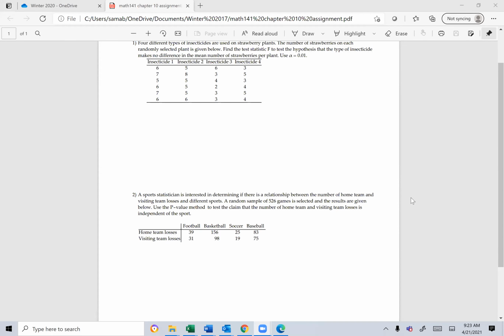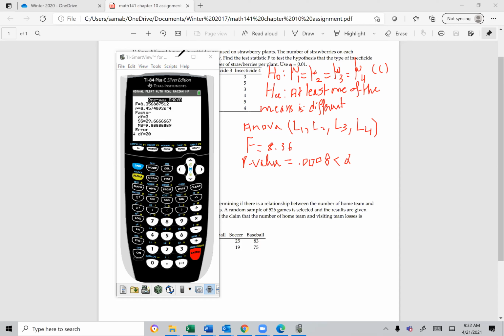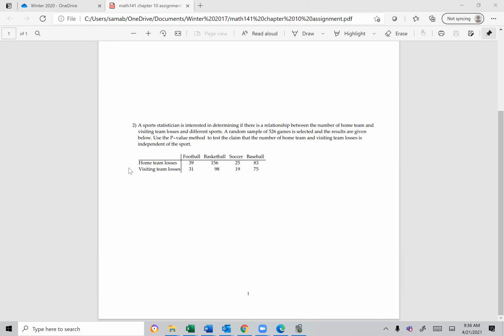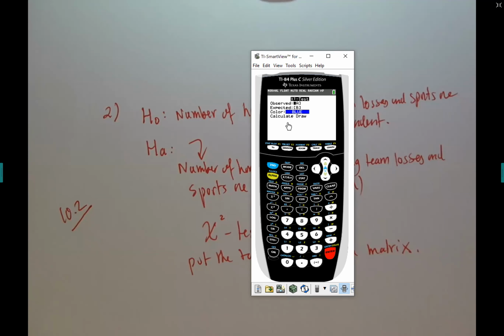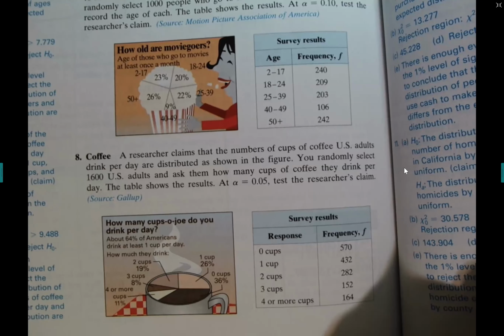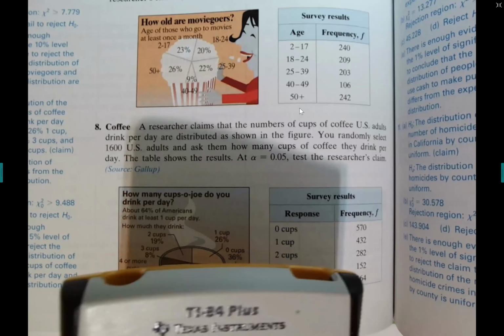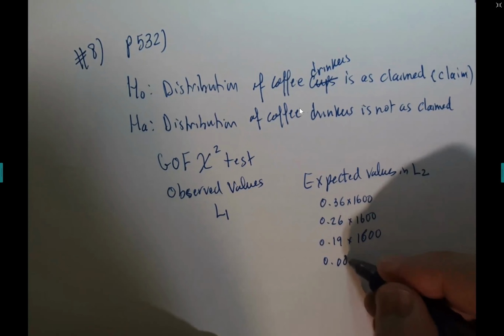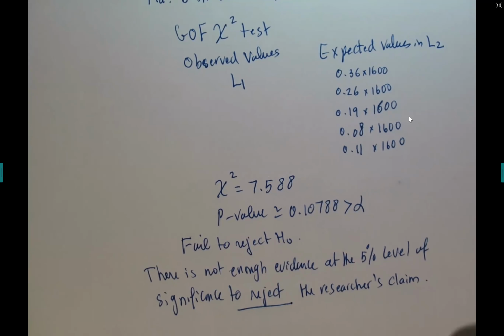Wednesday April 21 - Video 1 - Review of sections 10.1 -10.2, 10.4